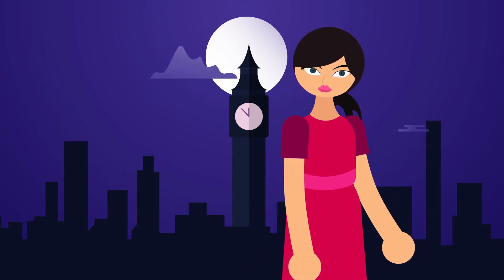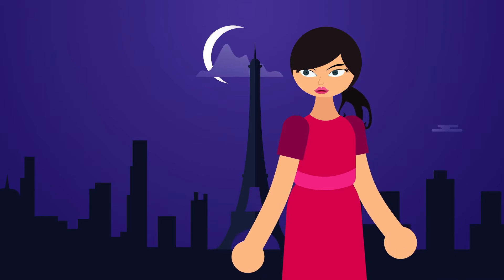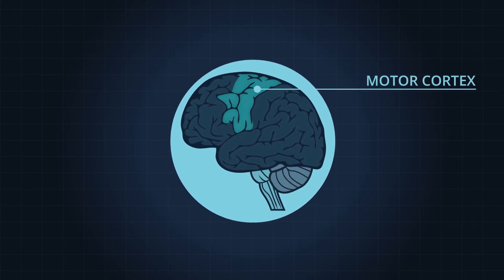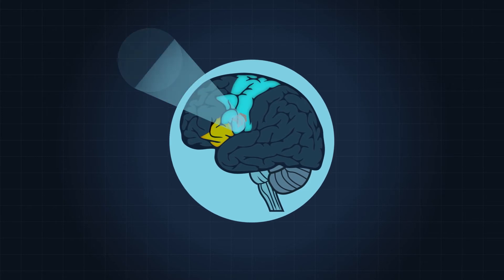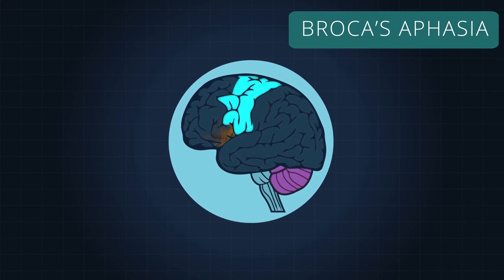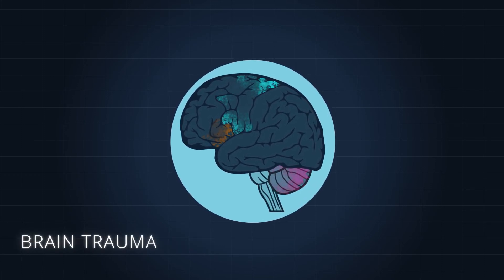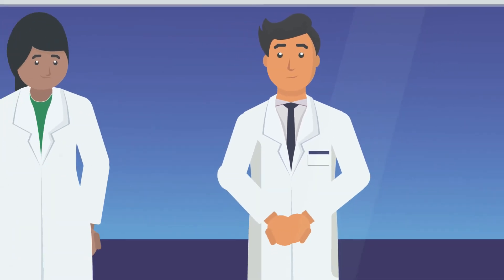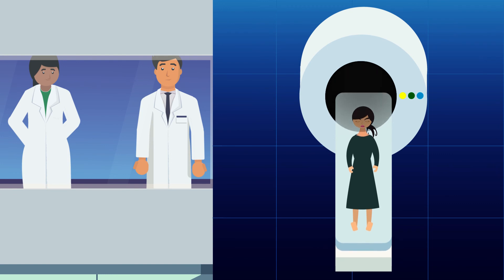Foreign Accent Syndrome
The motor cortex is where movements are initiated.  There are separate specialized areas in the motor cortex to control vocal cords and other muscles of speech. But it is not where the words are formed.
Word formation occurs in a special area of the brain called Broca's area. It will then send signals to the motor cortex to initiate complex muscle movements, of vocal cords and other muscles of speech. The cerebellum of the brain helps to coordinate these movements.
If the Broca's area of the brain is damaged, you will still know what to speak. But you will have trouble generating the words. This condition is called Broca's aphasia. This is a speech disorder. But others around you can mistake this for a different accent. Broca’s aphasia is not the only cause of foreign accent syndrome.
Damage to the motor cortex and cerebellum can also create speech disorders that can be mistaken as foreign accents. These brain areas can get damaged due to strokes, multiple sclerosis, brain trauma or brain tumors.
Foreign accent syndrome can occur even without any brain lesions. There's a psychiatric disorder called conversion disorder. When there's a stressful event in life, the patient unconsciously converts the stress into physical symptoms. Therefore in these patients, the cause is not anatomical, but rather functional.
Diagnosis is done after an evaluation with a multidisciplinary team of neurologists, neurolinguists, psychiatrists and speech and language pathologists. Brain Imaging is conducted to rule out a brain lesion.
The treatment is not simple. Supportive treatment can be offered with speech therapy. But the true cause of the disease should be identified and treated to get a complete cure.